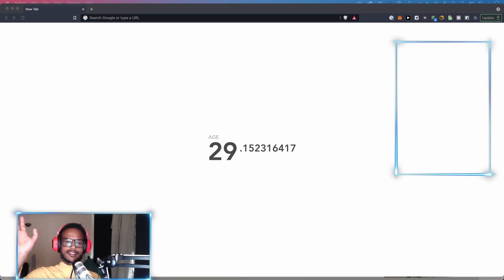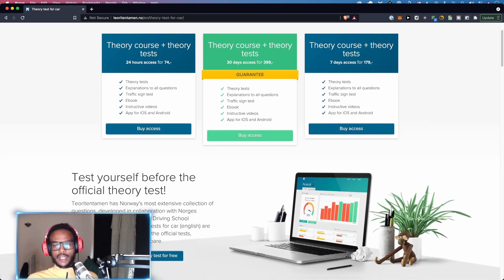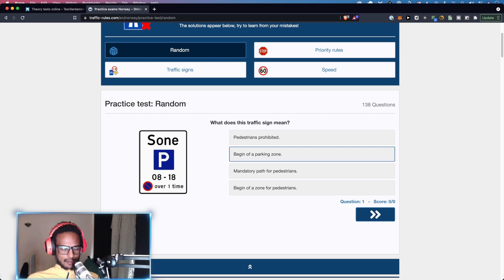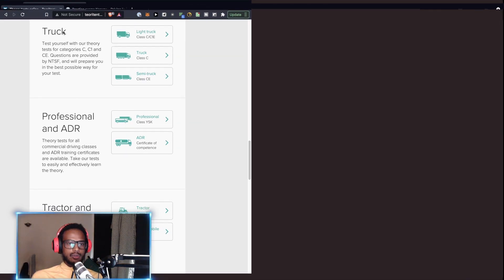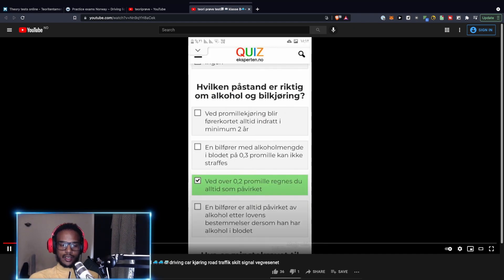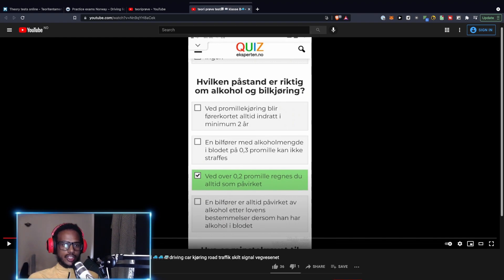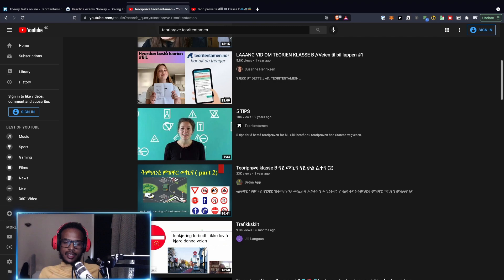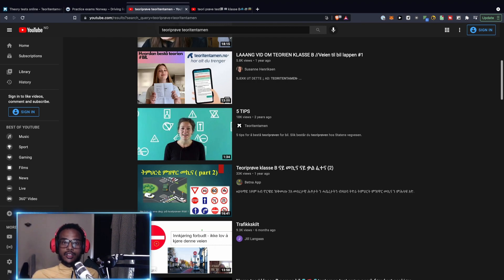How I Used Anki to Pass My Written Driver Licenses Test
I recently passed a written test for my driving education. In this video, I will share how I went about it. Of course the amazing tool Anki is involved so make sure to watch the whole video to see my method in action.

## Timestamps
00:00 Introduction
00:14 About the Test
00:52 Learning the material
02:14 Discord Friends
04:18 When I used Anki
05:22 The Test Day
07:55 During the Test
12:04 Outro